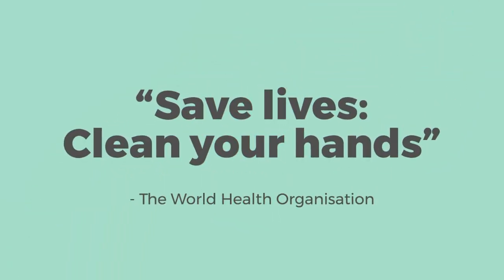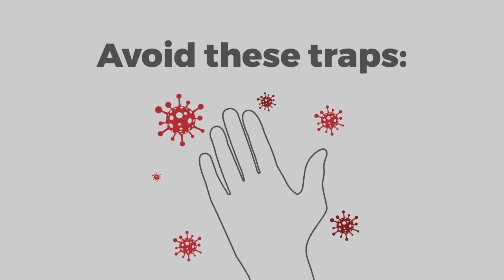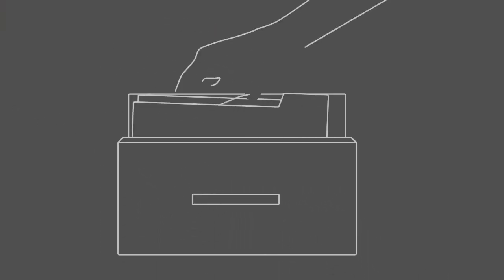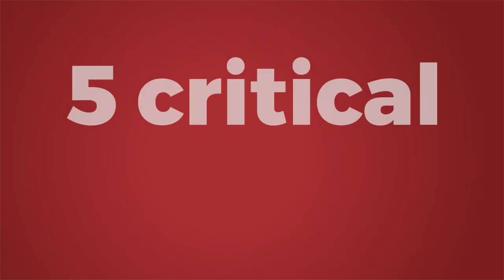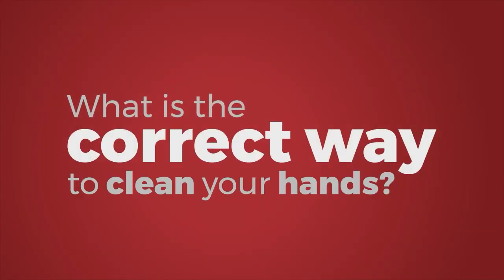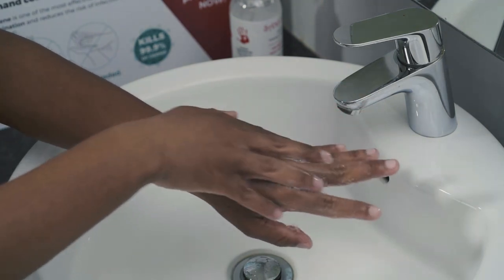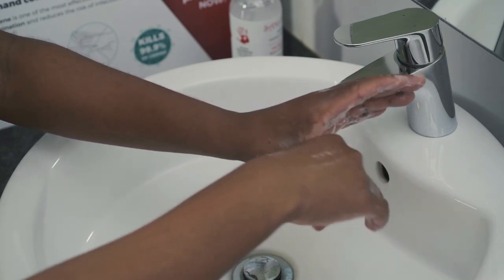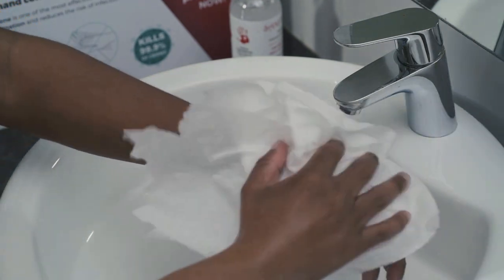DoctorClean® Hand hygiene tips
Protecting health and making life better through well-being solutions, and drives innovation in hand hygiene.

Hands are easily cause cross-contamination and proper hand hygiene is one of the best ways for people to stay healthy and remain energy.

DoctorClean® Hand-hygiene sanitizer dispenser solution is a comprehensive program to help you build a more sustainable work environment through hand hygiene. With the most reliable dispensing systems, we can help enhance the lives of people and the strength of your business.

DoctorClean® has developed and produced high-quality hand sanitizer dispenser system for more than 10 years, focus on continually manufacturing the most innovative, reliable, and long lasting dispensing products in the hygiene market. With chemical friendly recyclable bottle & disposable bag, all liquid (including foam soap, hand sanitizer and alcohol gel) can be dosed by our dispensers, which are demand for many hygiene required public places, such as hospital, healthcare, school, office, hotel, etc.